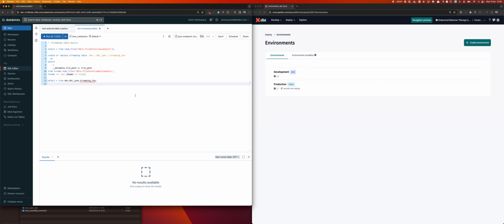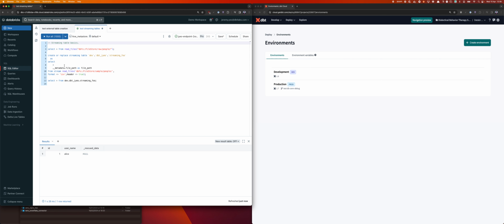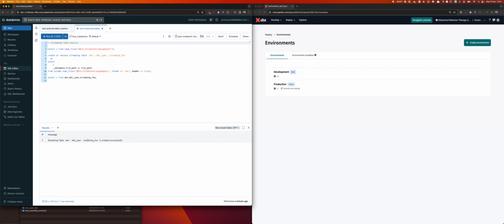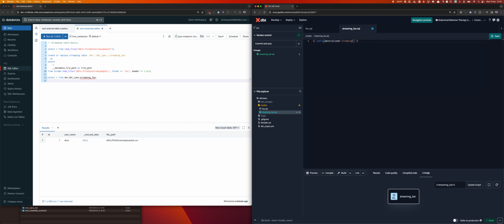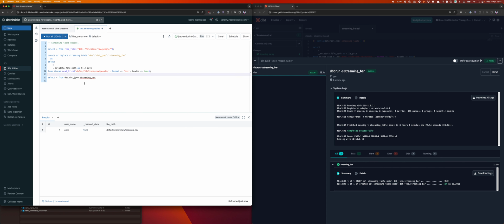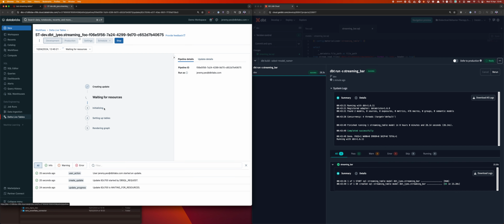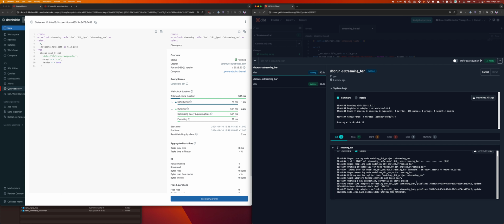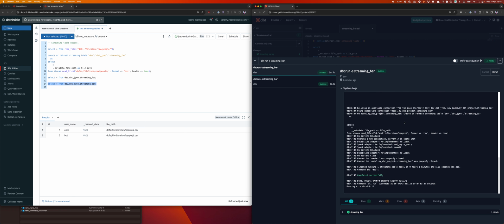dbt - Databricks streaming tables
Simple test of creating databricks streaming tables with dbt.